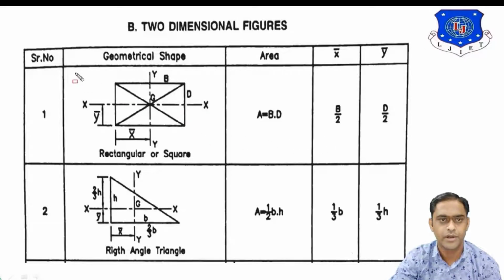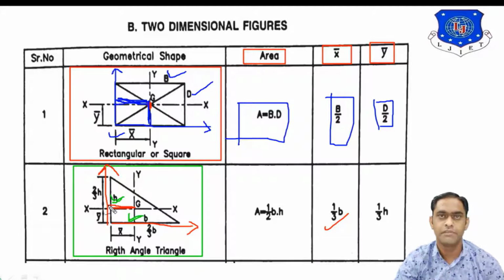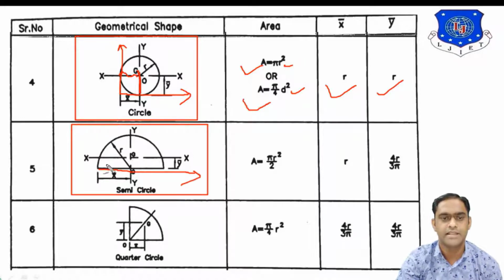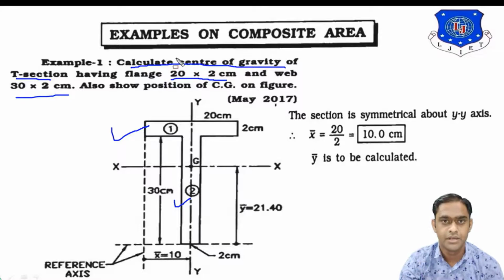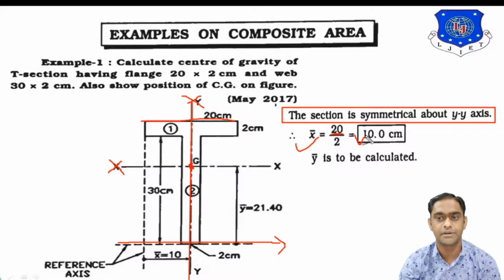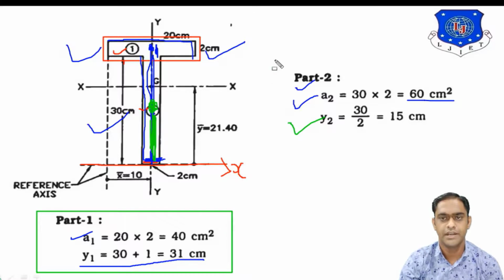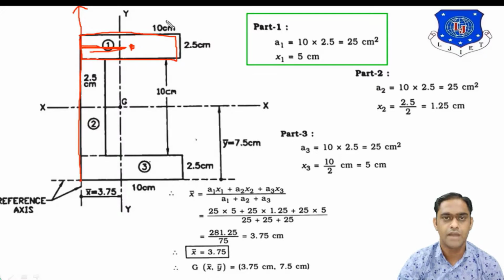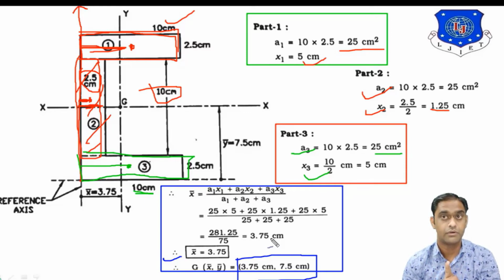Lec-28_examples of centre of gravity(part-III) | Engineering Mechanics | First Year Engineering